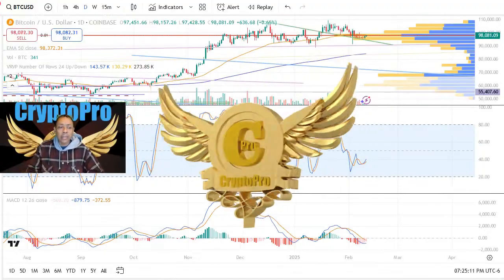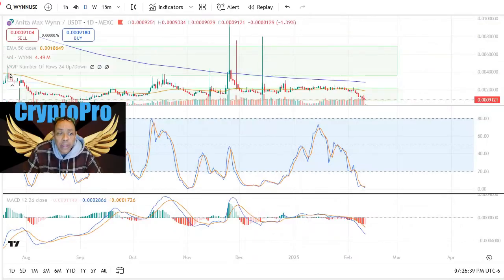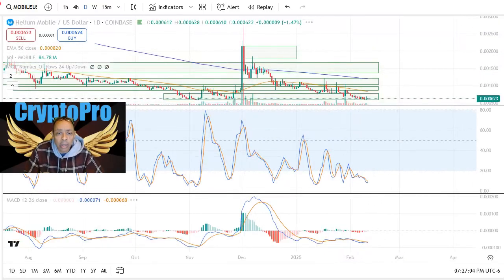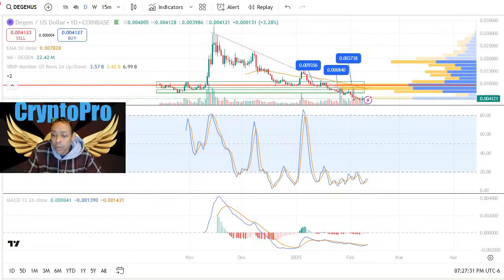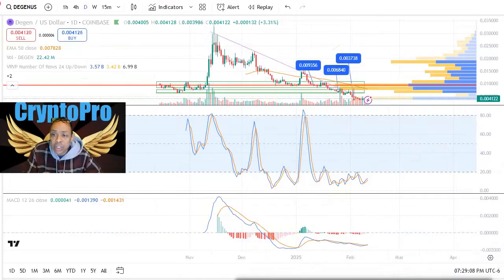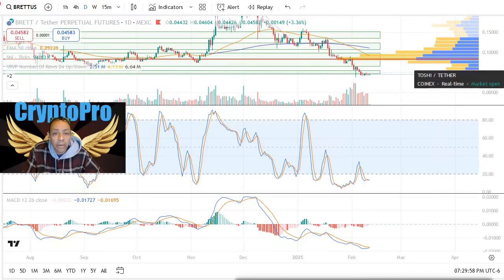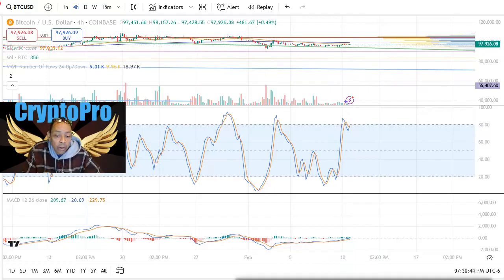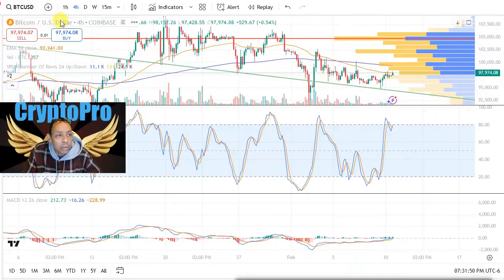Last Time I Saw This Formation, Bitcoin CRASHED! Repeating Pattern On Every Alt Chart A Coincidence?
GANG,
Bitcoin did something back in 2018 that I'll never forget. It's the "ping pong ball bouncing across the table". To find out what this is, watch the video very closely as I take you back in history to see what that ping pong ball did back in the day, and what happened when it got to the end of the table.

Coincidentally, the majority of altcoin charts are showing some similarity to this same ping pong ball action. Are we closer to that last leg down? Post in the comments and share your thoughts!

If you are interested in the private member group, act now. I'm closing the doors soon, because I can only handle coaching about 20 people. After that point, I need to focus on my awesome amazing clients and keep it at that. Click the link below for more info on what you get with your membership. See you in the comments!

Hacker-free trading & storage is possible with the TANGEM wallet!
DO THIS NOW! Do not risk getting hacked during the bull market!